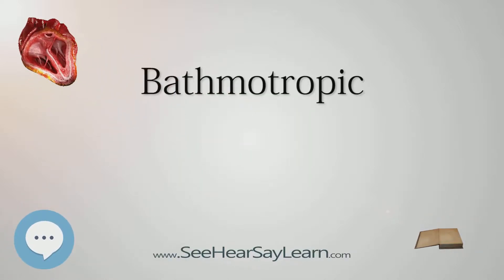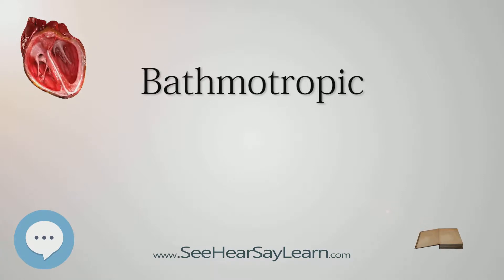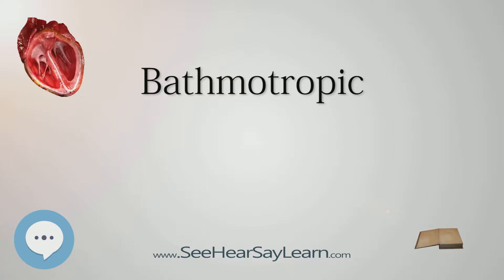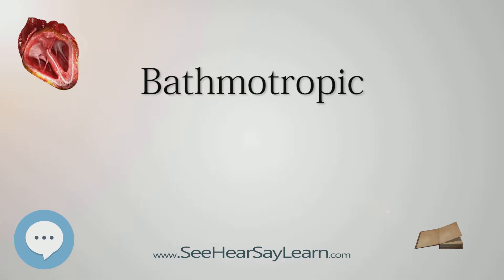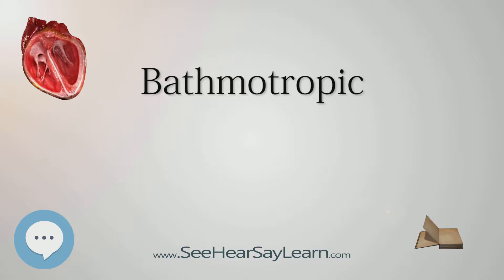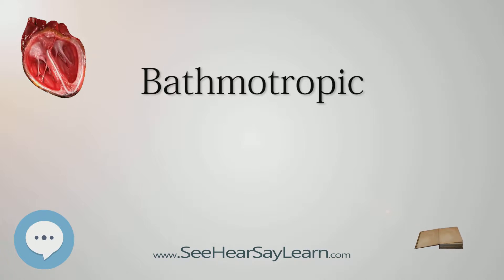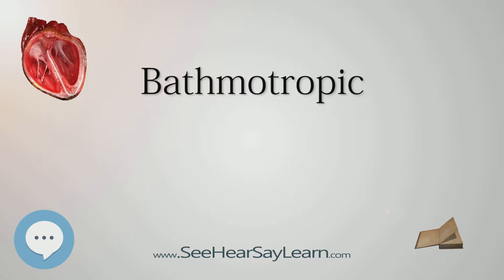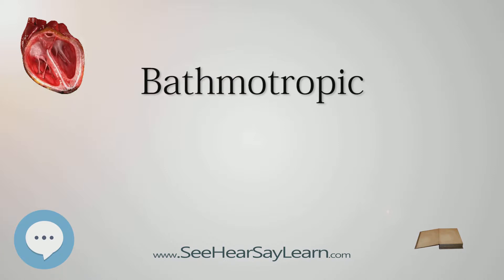Bathmotropic (Human Heart ❤️ & Cardiology) ❤️🔊✅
This video is about "Bathmotropic". This video series is something special. We're fully delving into all things everything and all things about the HUMAN HEART and CARDIOLOGY!!!

Replace your non-genuine Adobe apps today.